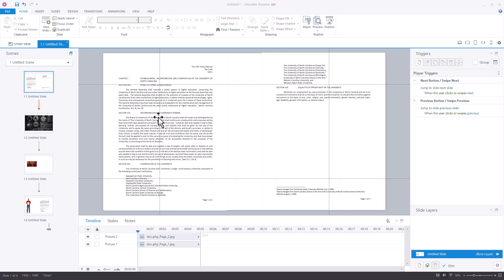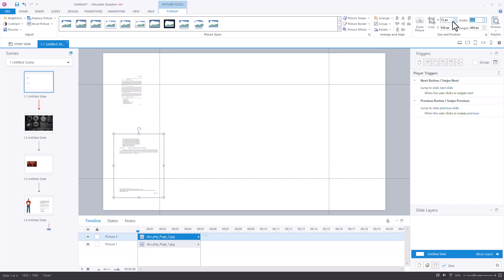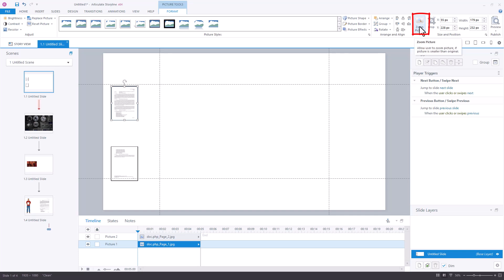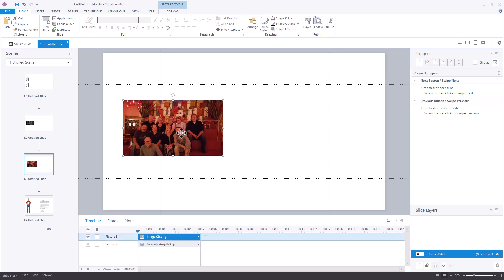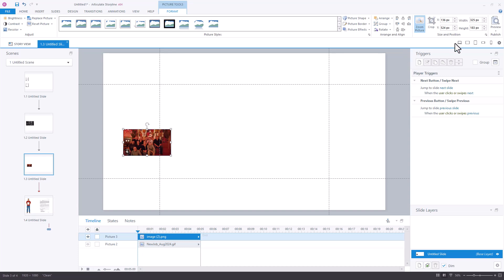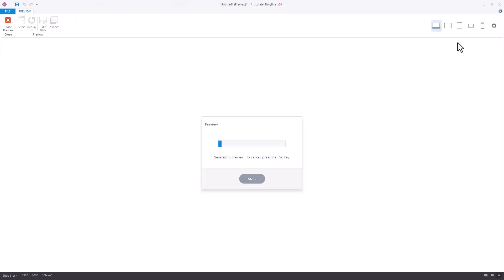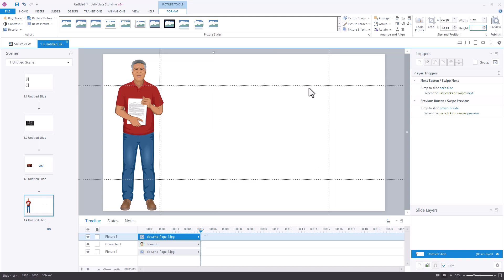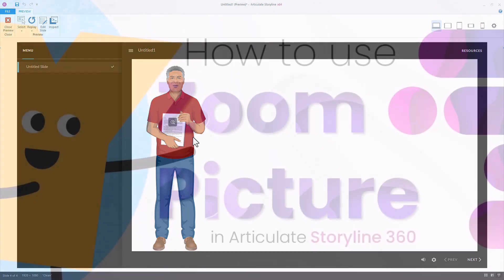How to Use Zoom Picture in Articulate Storyline 360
Zoom Picture is one of those features in Storyline that does not need a lot of instruction, but basically just a reminder that it is there and may provide a simple solution to allow users to take a closer look at an image on the slide.